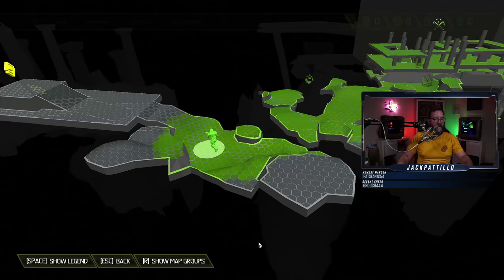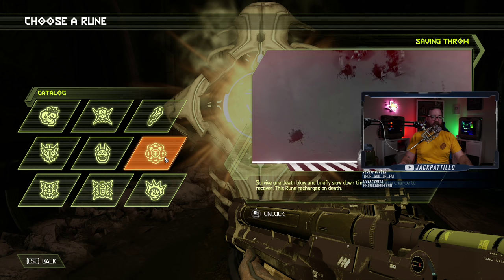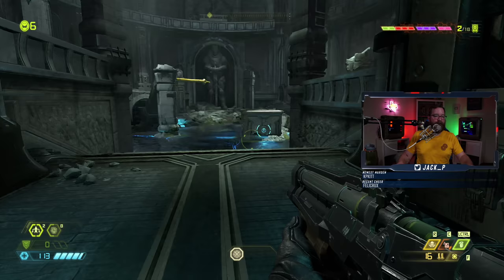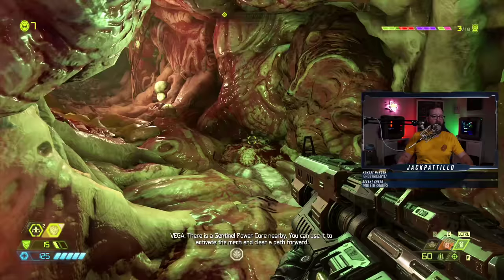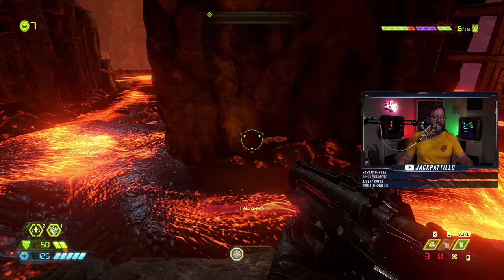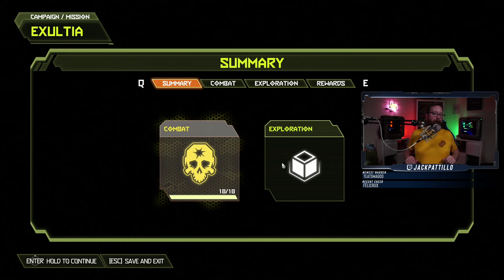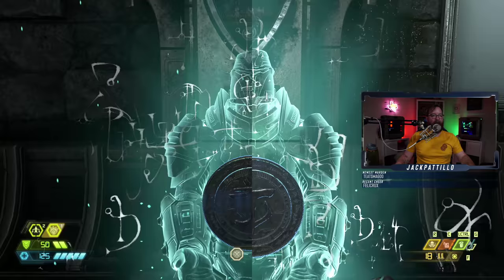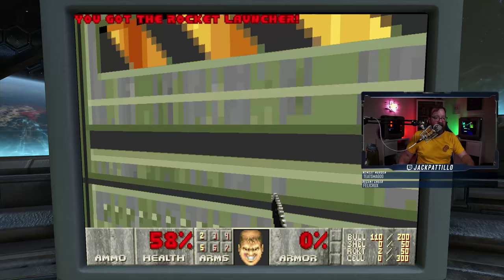Jack the DOOMGUY! Jack plays DOOM: Eternal Part 1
Gameplay begins at 25:30

Jack buckles up and heads onward into DOOM: Eternal. Watch him as he plows through on Ultra-Violence Mode and probably dies way too many times! Recorded LIVE on March 22nd, 2020!

Follow Jack and Caiti on Twitter!